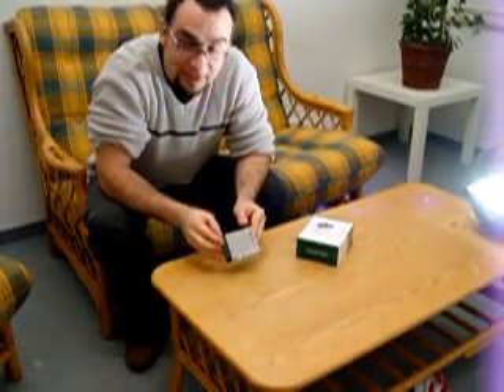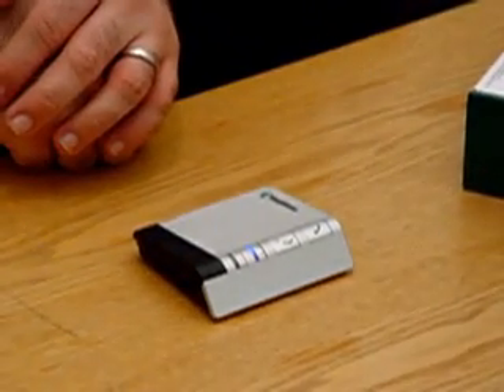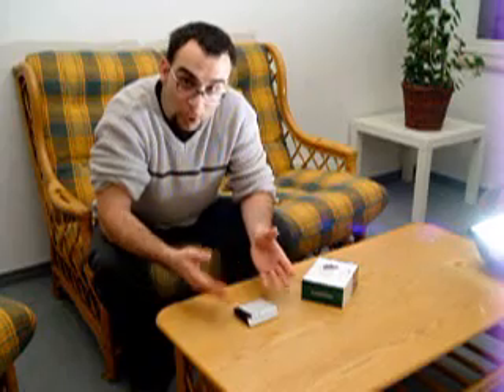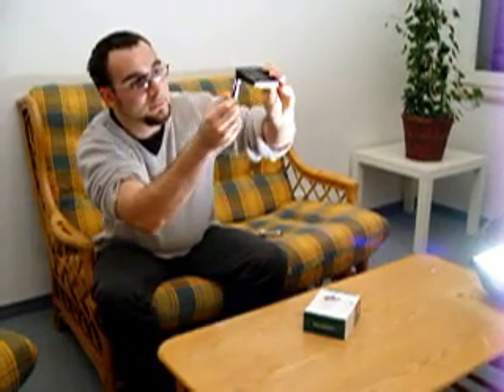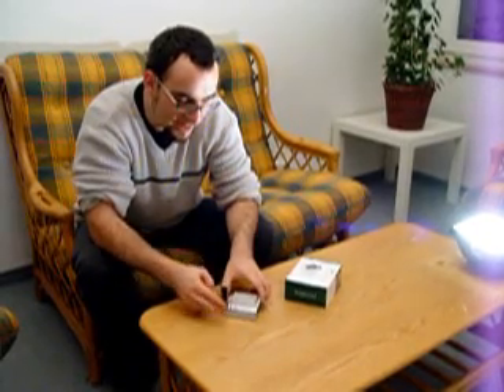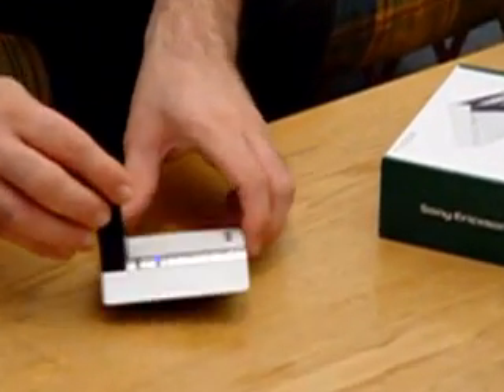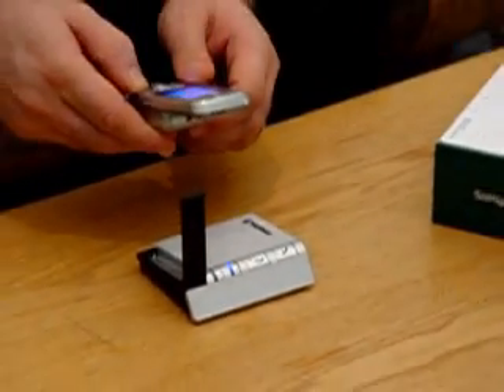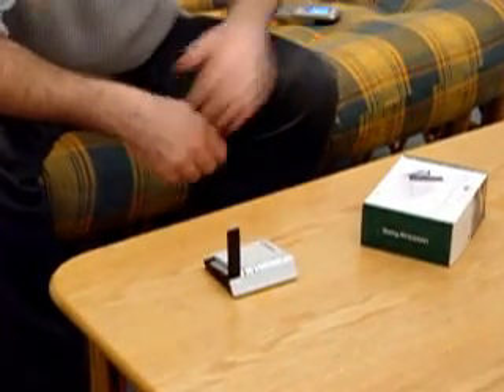Sony Ericsson HCB-100 review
thats our Sony Ericsson HCB-100 review. For questions and comments, please you the form below or go to our forum.